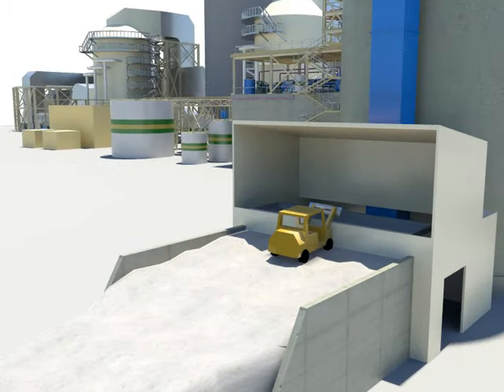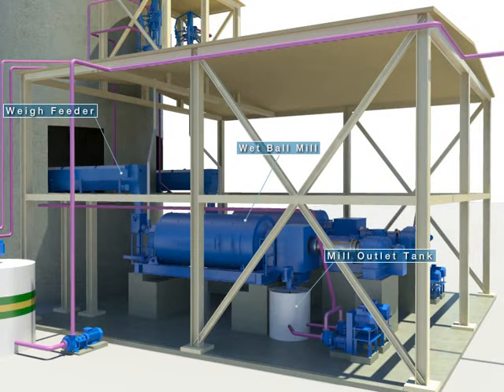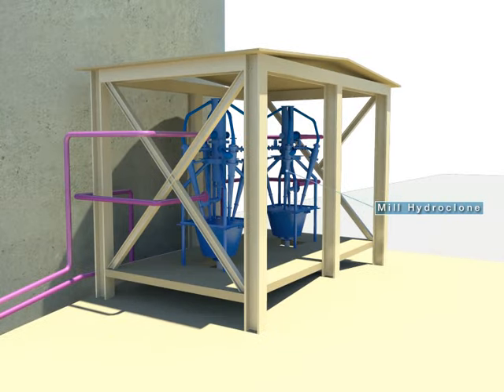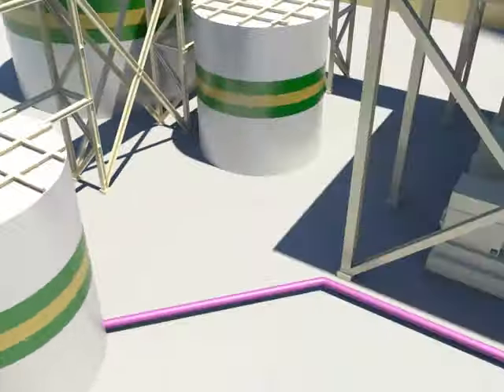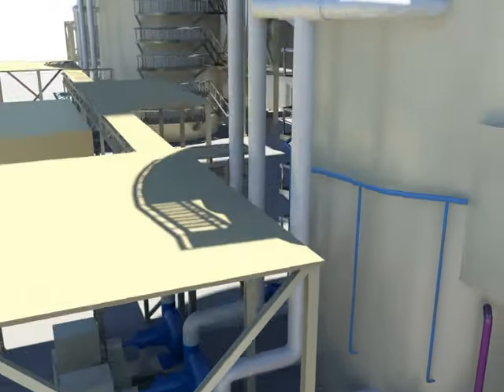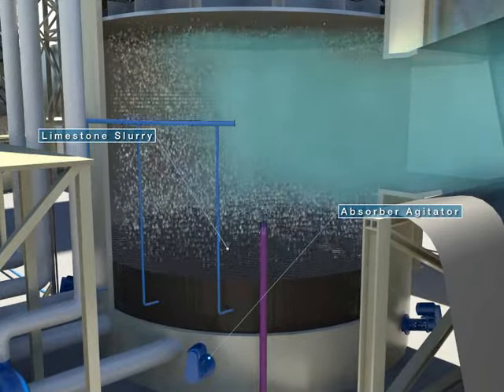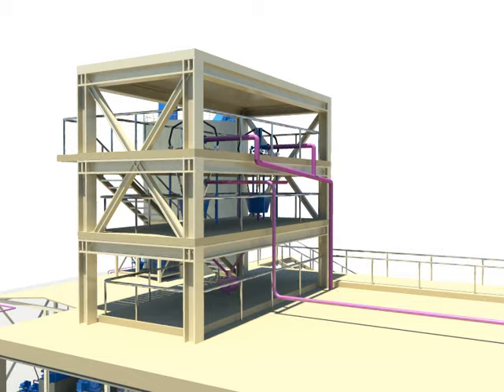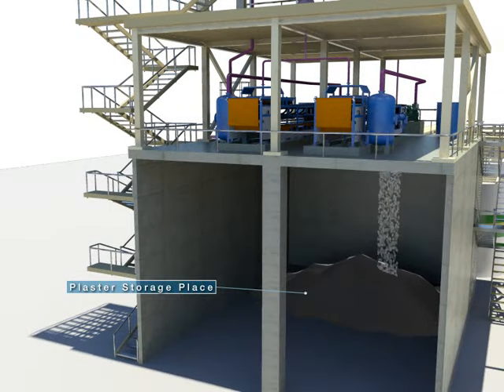# engineering : Flue-gas desulfurization (FGD) System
Flue-gas desulfurization (FGD) is a set of technologies used to remove sulfur dioxide (SO. ) from exhaust flue gases of fossil-fuel power plants, and from the emissions of other sulfur oxide emitting processes such as waste incineration.